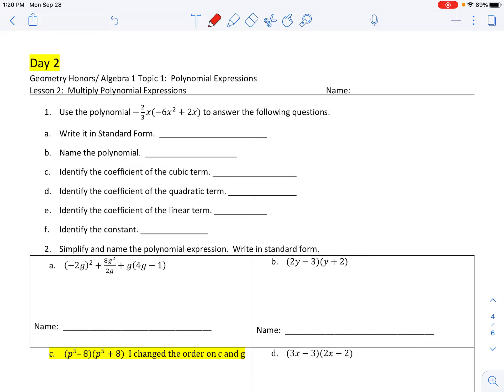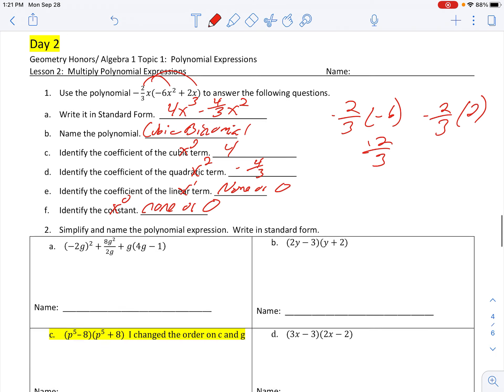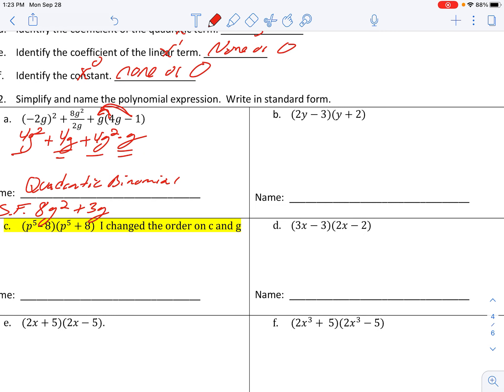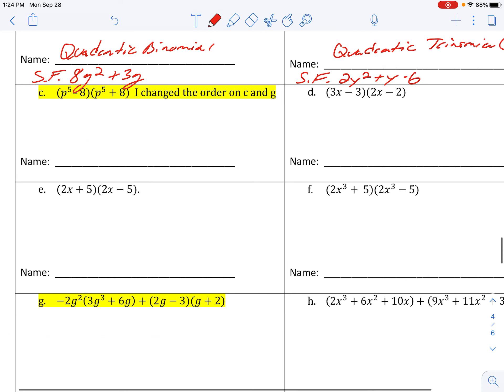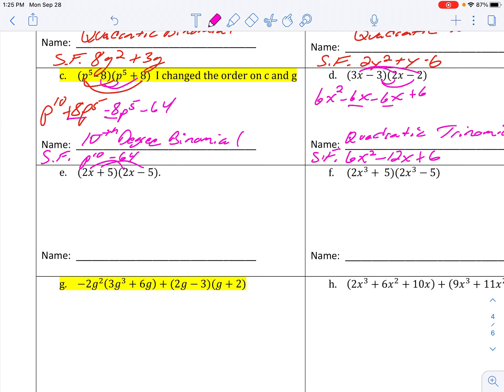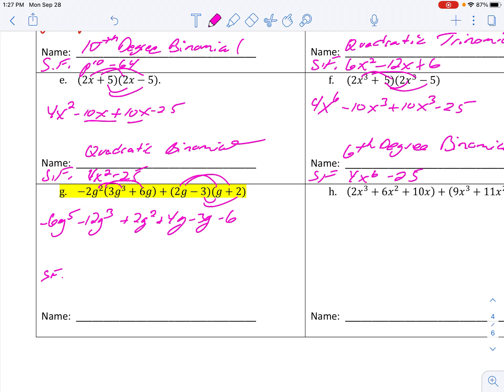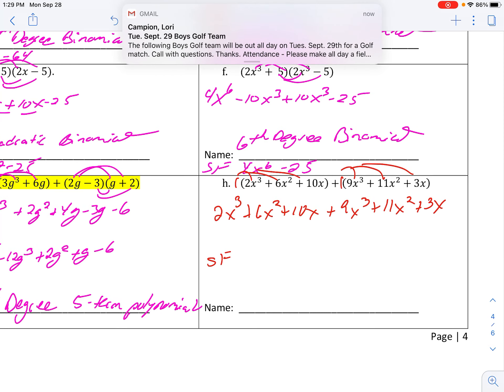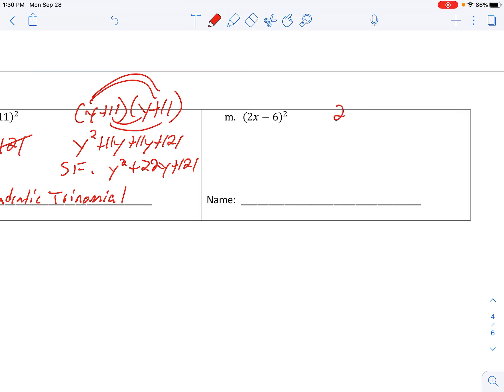GeoH/ Alg 1 Ex 1-2am Polynomials Les 2